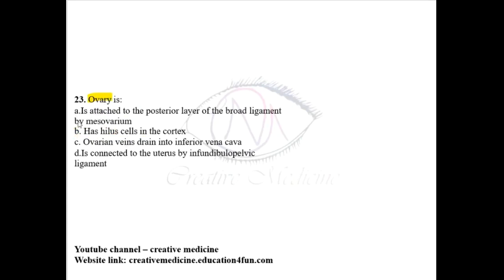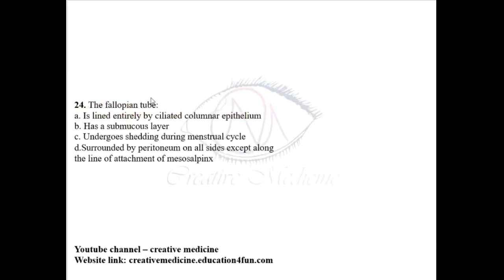GYNECOLOGY || PREVIOUS YEAR QUESTIONS PART. 9 mp4